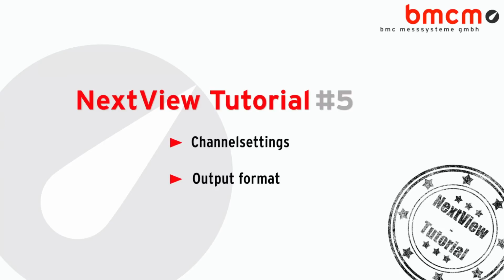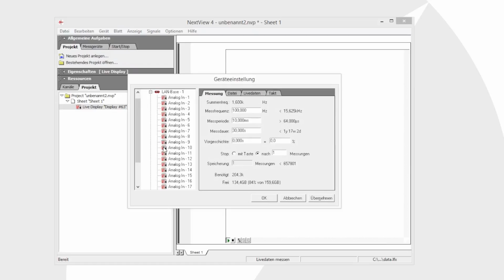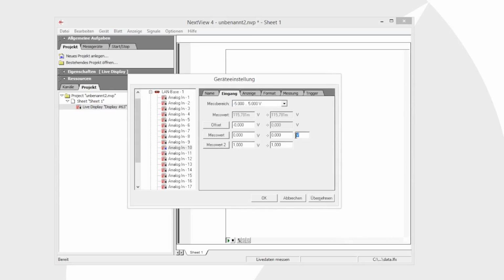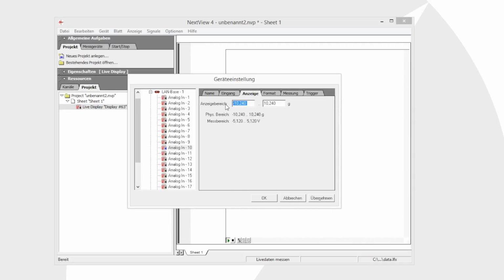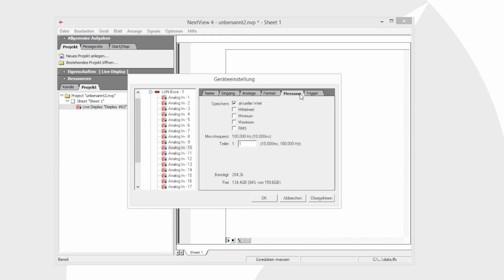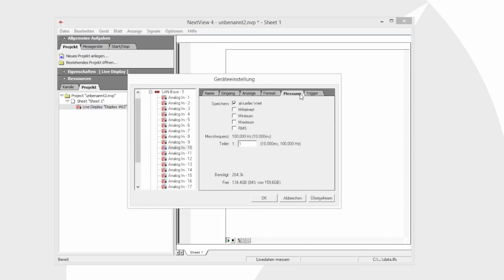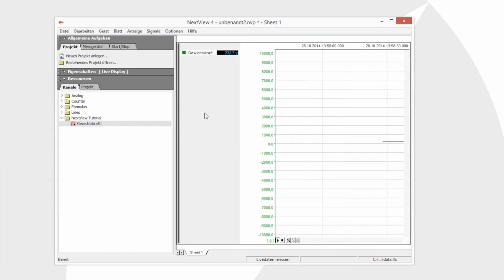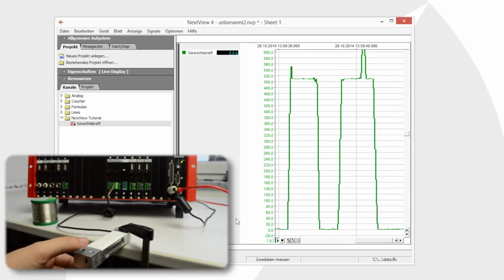NextView Tutorial #5 en